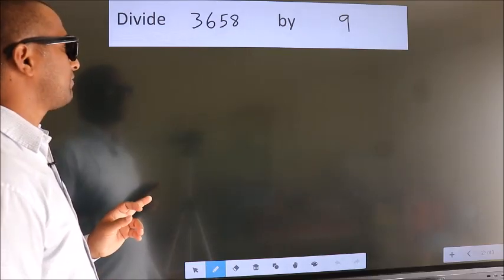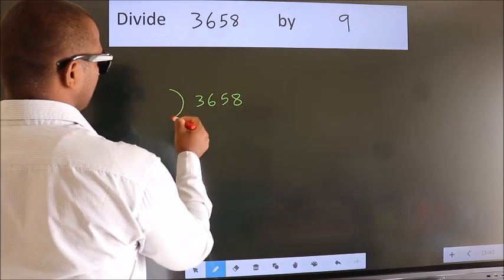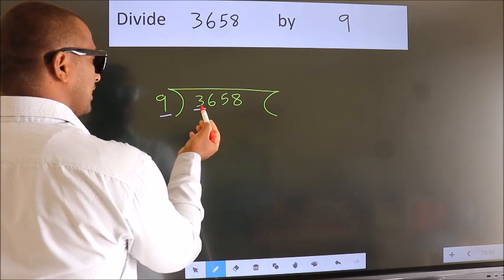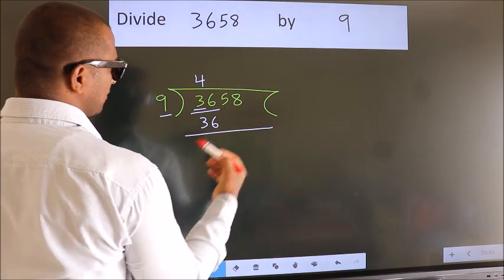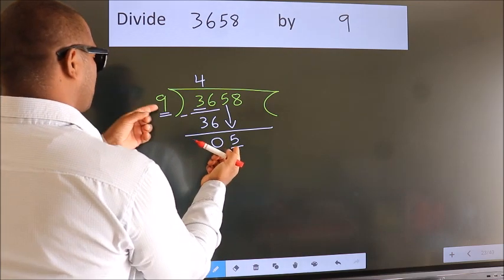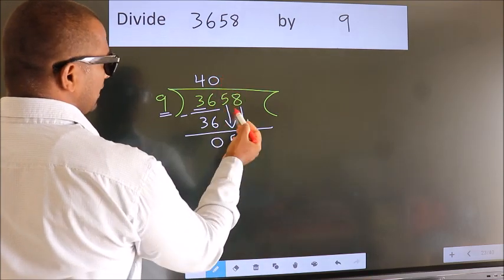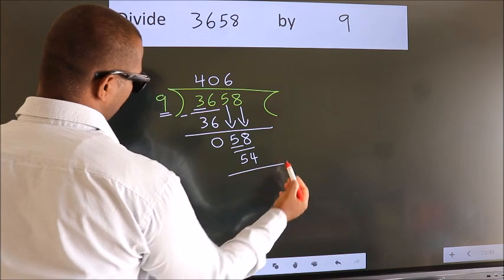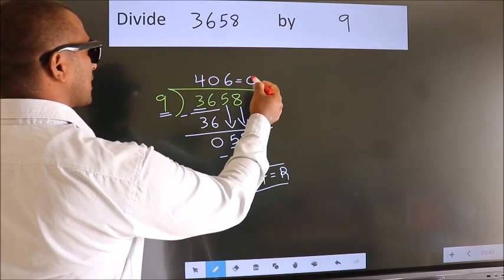Divide 3658 by 9 many get this quotient wrong